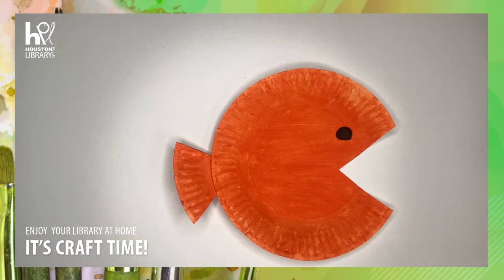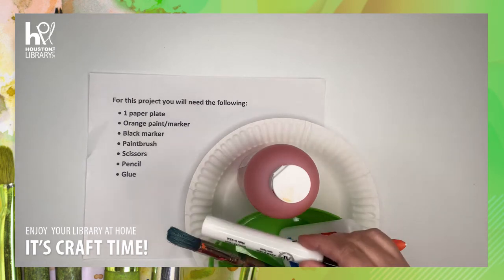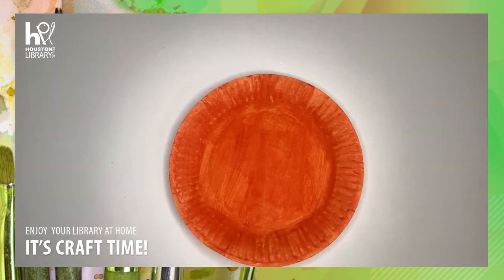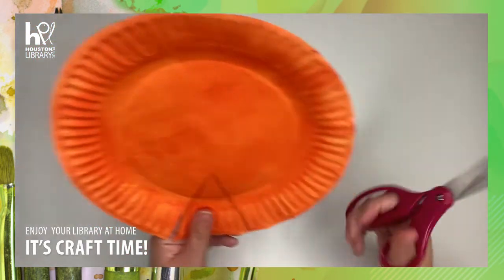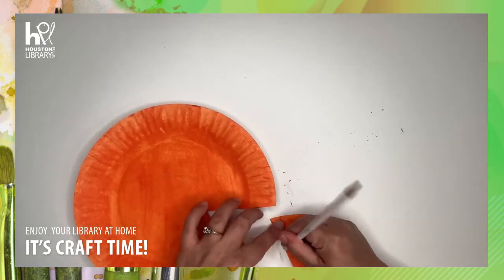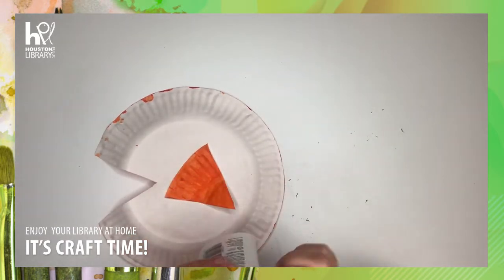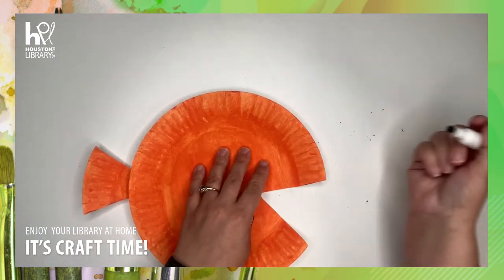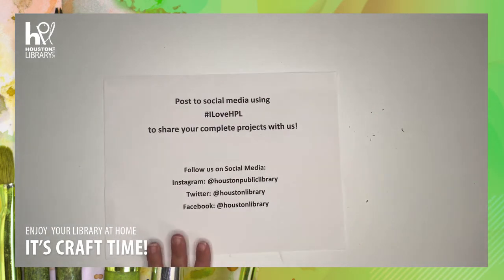HPL Craft - Paper Plate Fish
5 little blue fish swimming in the water.. glub glub glub! Would you like to learn how to turn a paper plate into a fish or maybe a family of fish. Play this video to find out how easily Caitlin from Park Place Neighborhood Library makes a fish!